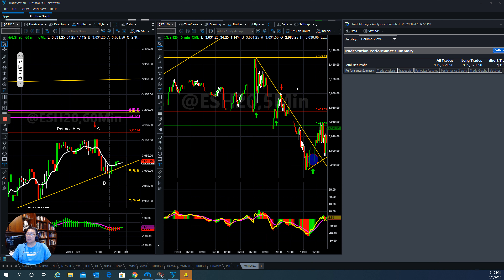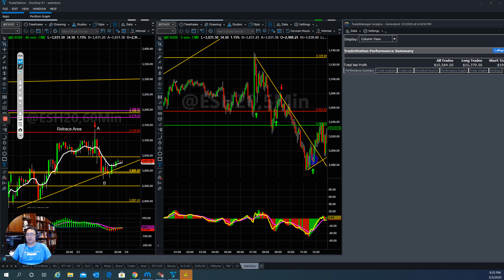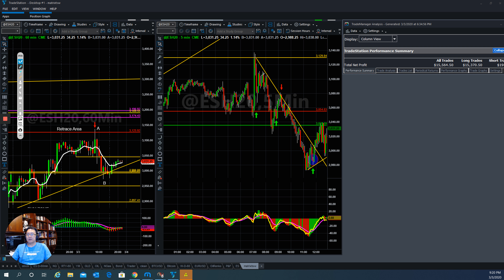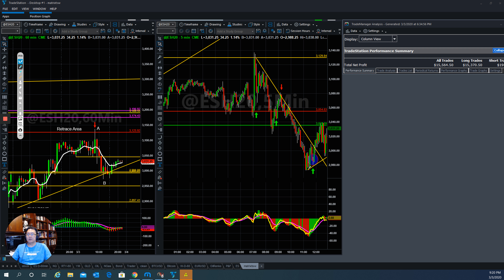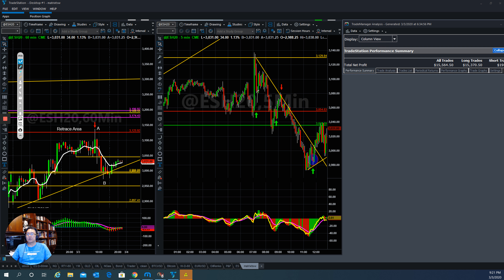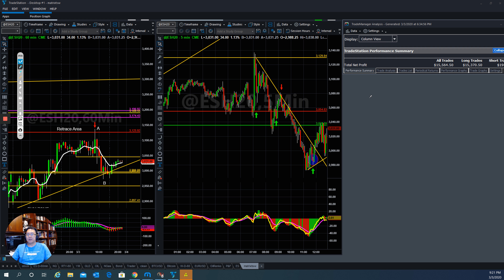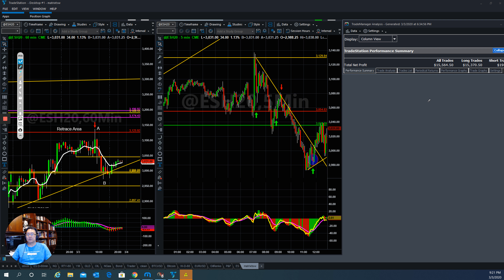$15,546.50 Profit Tuesday - Tom's Trading Recap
Tom's Trading Recap - 03.03.20 Happy Tuesday!